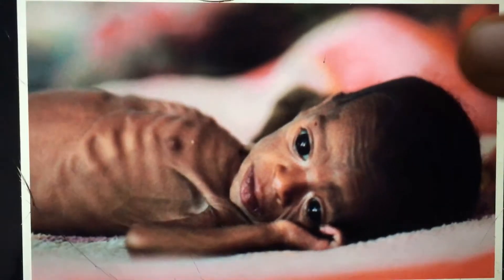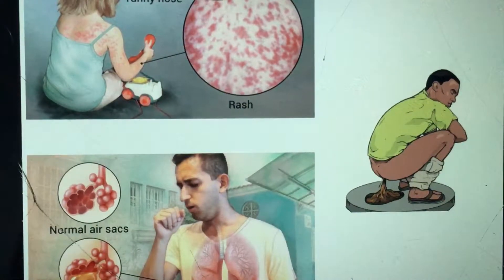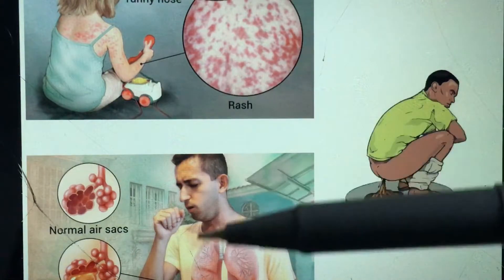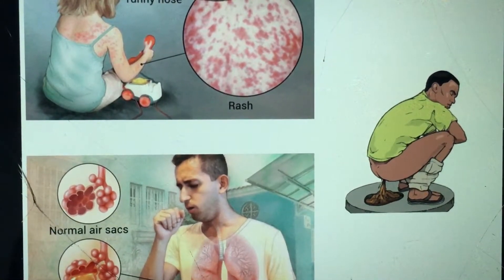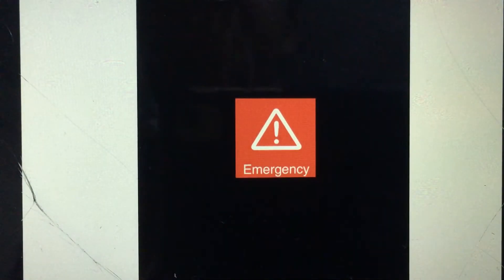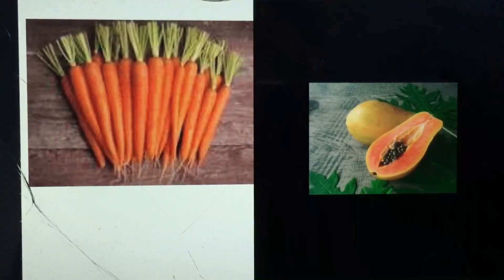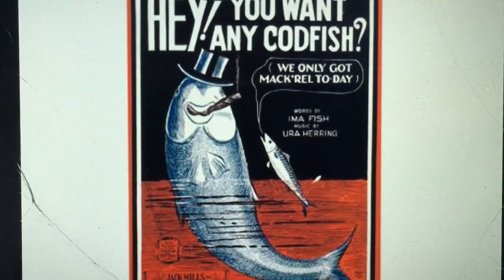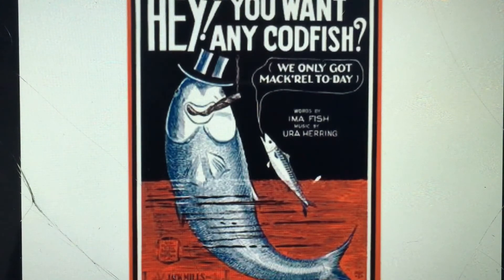Vitamin A and keratomalacia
Five minutes to learn all stuff. Take care and be on the smart side of life